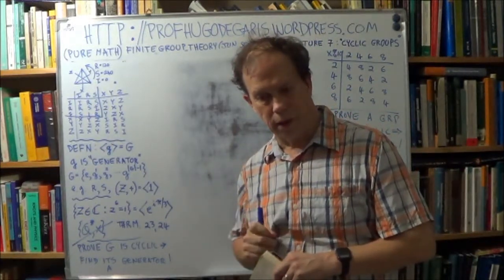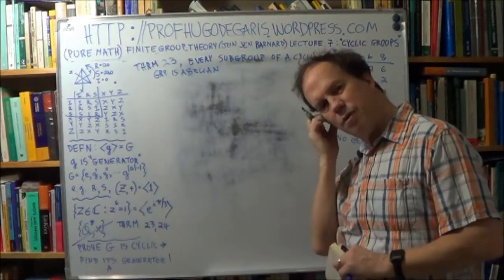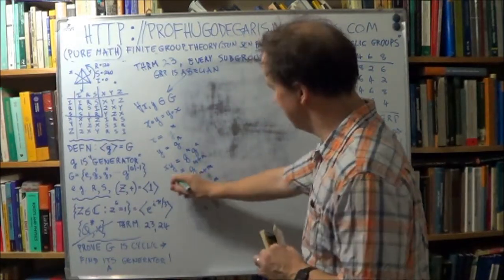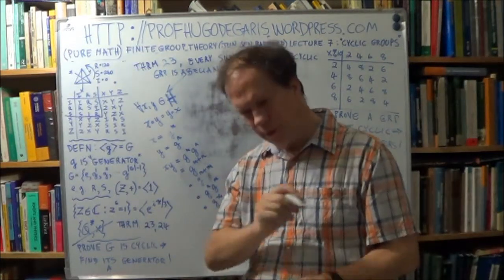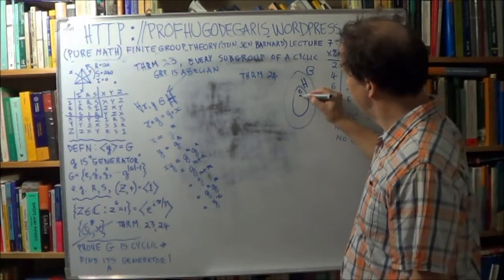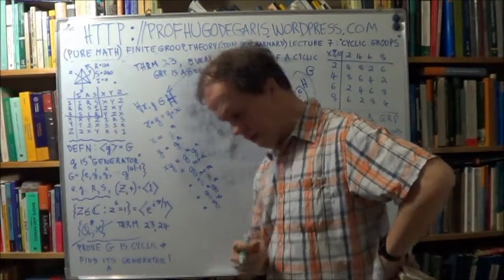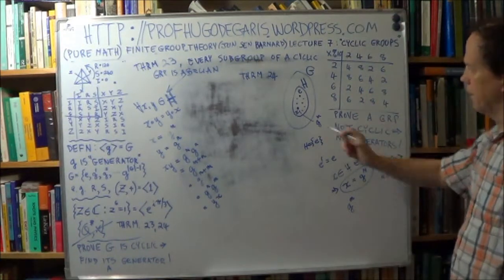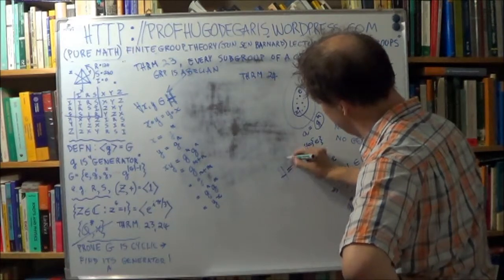deGarisMPC_FiniteGrpTh7_3of5_(Jun,Sen,Barnard).wmv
Finite Group Theory (Jun, Sen, Barnard) Lecture 7 ("Cyclic Groups"), Part 3 of 5